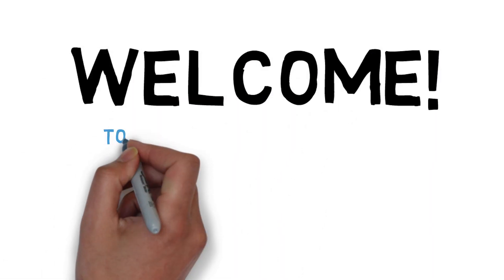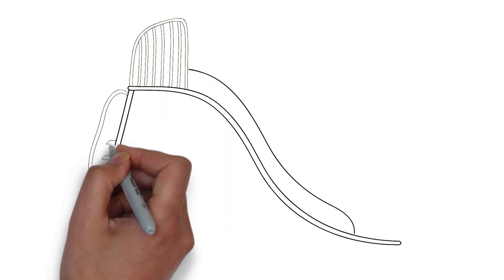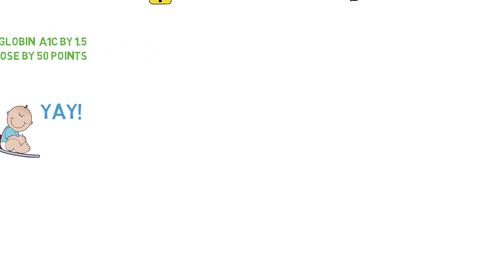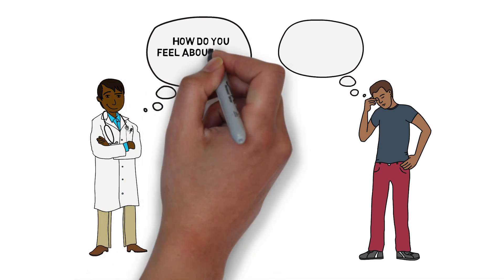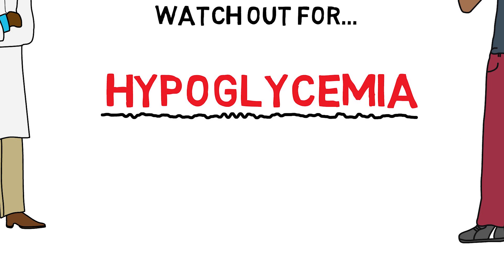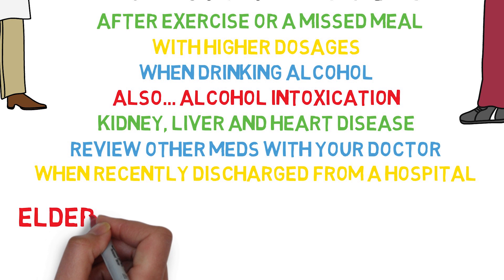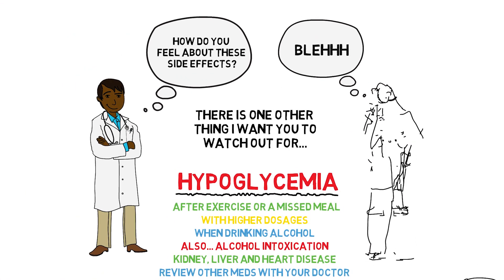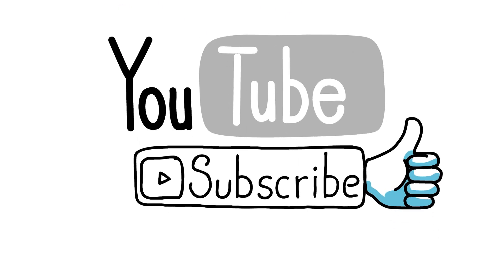Glipizide Review - Watch out for Weight Gain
Glipizide is a medication used in the treatment of type 2 diabetes. It falls under a class of drugs known as sulfonylureas. These medications work by helping the pancreas release more insulin, which in turn lower the body’s blood sugar levels. Your doctor may suggest the use of glipizide when other treatments like exercise, diet control, and weight loss are not lowering your blood sugar enough. The first medication usually prescribed is Metformin, which you can learn more about at this link up here, but glipizide is an option if you are unable to take metformin or if you need another medication to control your sugars.

Glipizide gets some points on the scale for our rating because it is just as effective of a medication as Metformin, lowering your hemoglobin a1c by an average of 1.5. As a reminder, this means dropping your blood sugar by 50! This is pretty good in terms of preventing some of the long term damage high blood sugar can cause to the body.

Unfortunately, its not all good news, because glipizide has some side effects that can be quite worrisome. Before I start, what side effects have you experienced on glipizide? Ok, so in contrast to metformin, glipizide can cause weight gain. In addition to gaining the extra pounds, this is even further complicated by the fact that blood sugars can be harder to control with weight gain. Many patients with diabetes also have a difficult time controlling weight, so i find this medication really difficult to recommend. While many patients can avoid weight gain by paying extra attention to diet and exercise, others seem to be extra sensitive to the weight-gaining effects of the medication. If this is true for you, it is worthwhile to talk to your doctor about discontinuing glipizide altogether. In addition to weight gain, Glipizide has a very broad range of side effects that include nausea, diarrhea, skin reactions, drowsiness, and more. Most of these other side effects are pretty rare (im talking 5% or less). The other major side effect that is quite common, however, is hypoglycemia, which is when your blood sugar drops dangerously low. Hypoglycemia can cause symptoms such as weakness, shakiness, nausea, vomiting, and even a coma or seizures if severe.

***All content on this channel represents general medical knowledge and advice. It does not take the place of your personal doctor and should not be taken as such. Always consult your doctor with any personal medical questions or needs***